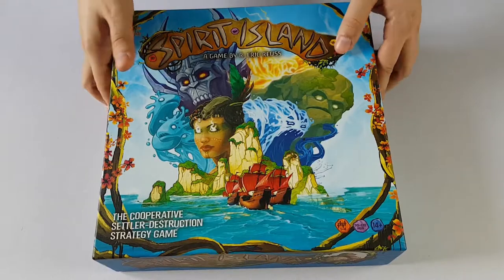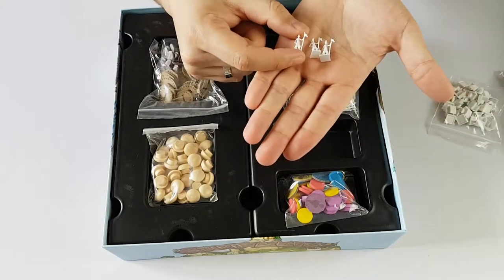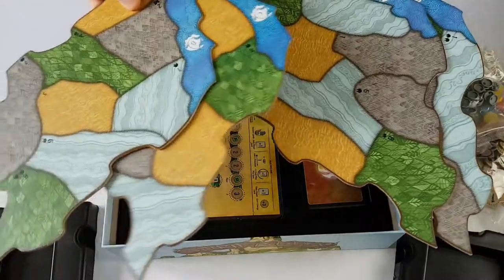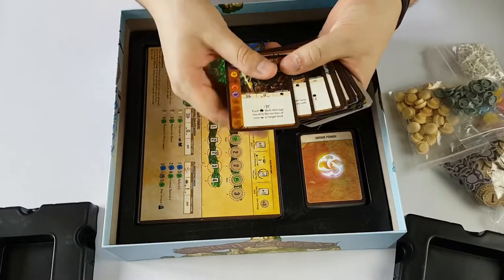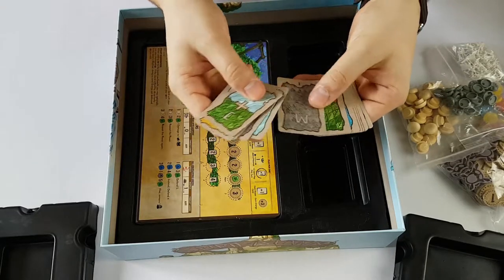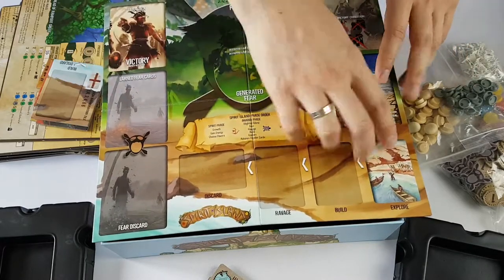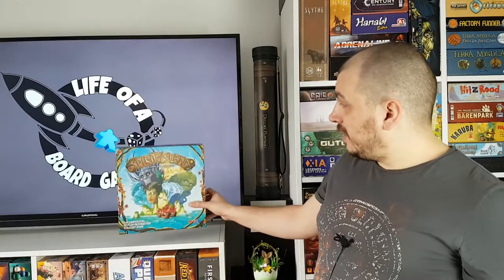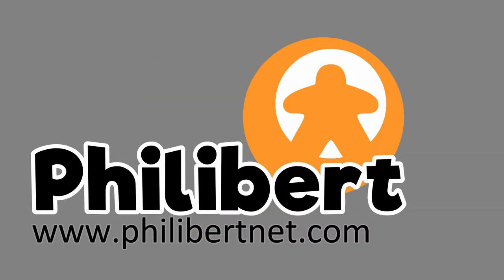What's in the box...SPIRIT ISLAND